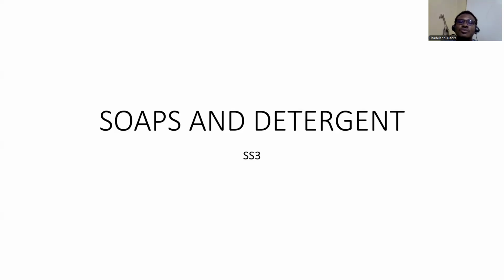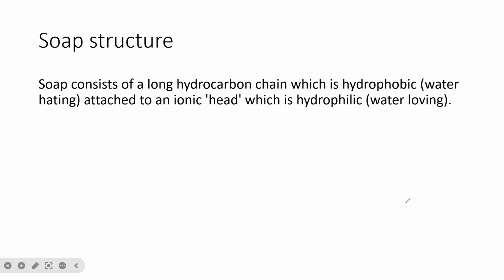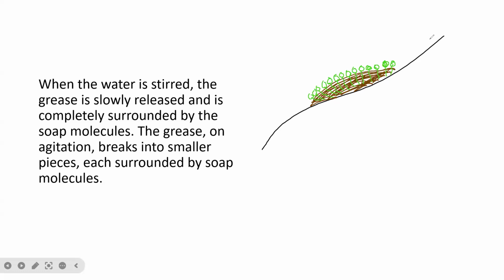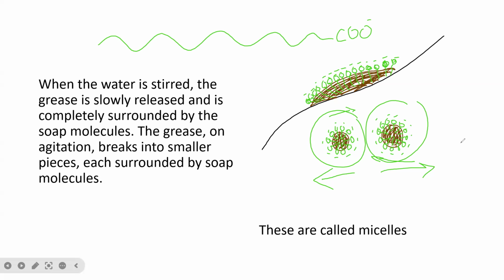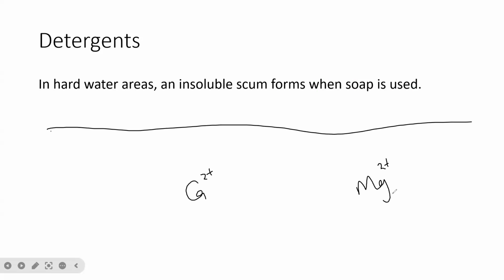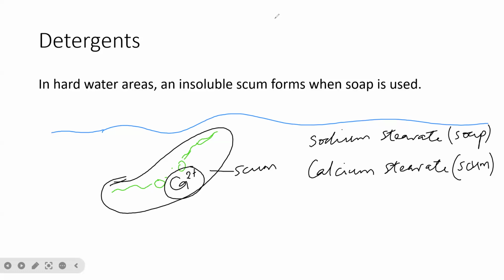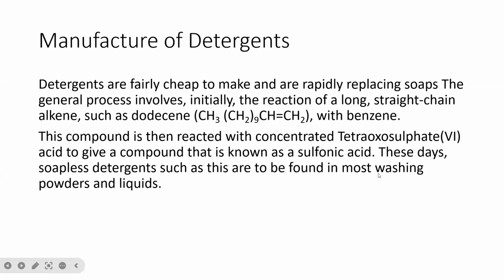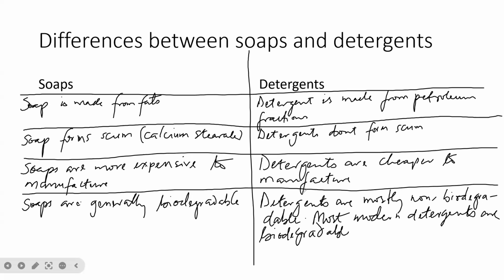Soaps and Detergents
This video explains the preparation, properties and differences between soaps and detergents.